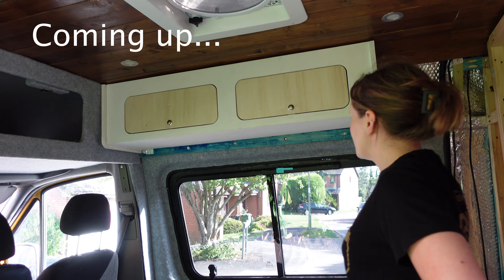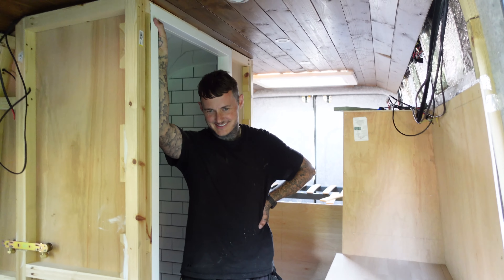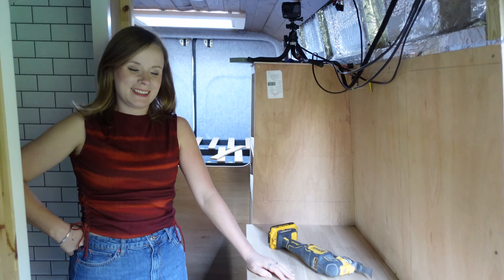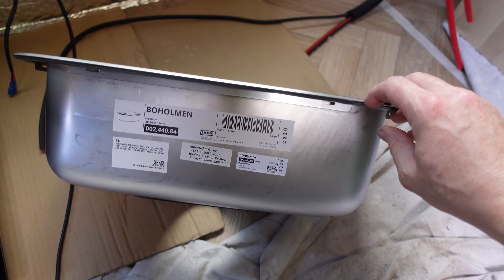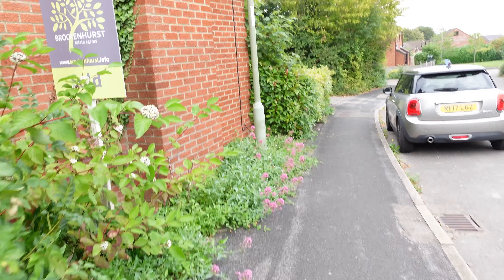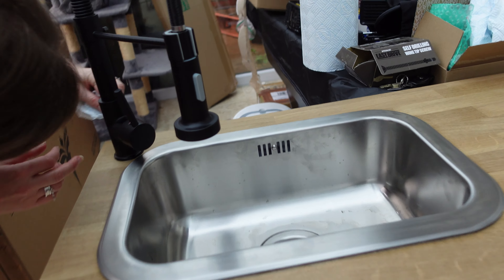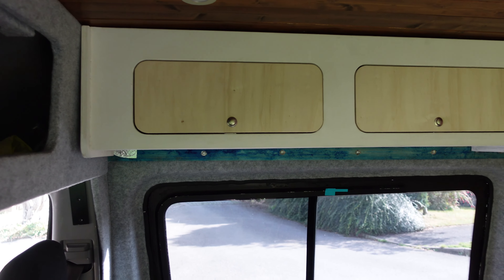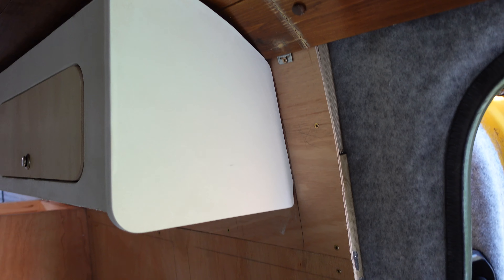Van Build: Ticking off MAJOR milestones! | Mercedes Sprinter Conversion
We’ve been busy! Somehow, we seem to be making pretty swift progress with the van build over recent weeks and in this video we’ve got loads to show you.  We finish off the kitchen, installing the worktop with a little help from a friend, cut the mattress to shape, install the water sensors and put up our overhead storage cupboards. It’s a big one!

Fancy buying us a coffee? :)

- Dewalt Power tool Kit
- Overhead units
- Mattress - simbesleep. Com - essential mattress double
- Worktop oil

About Us
Welcome to Life Adventure Projects, we’re Andy and Sophie and in 2022 we made the decision to work on changing our lives for the better. We’d grown tired and weary of the rat race, only living for the weekend or looking forward to a holiday once a year, so we made a plan to start working on projects to improve our lives.